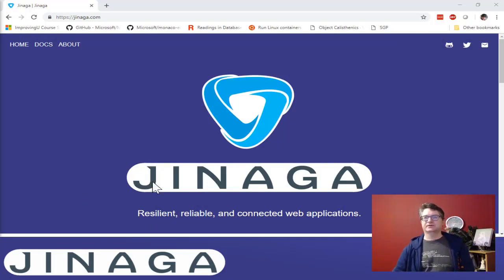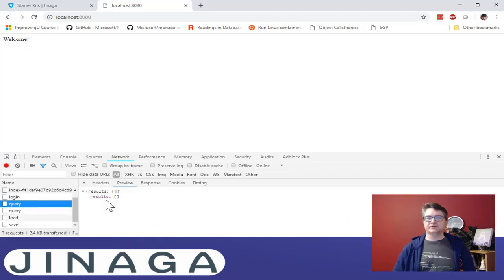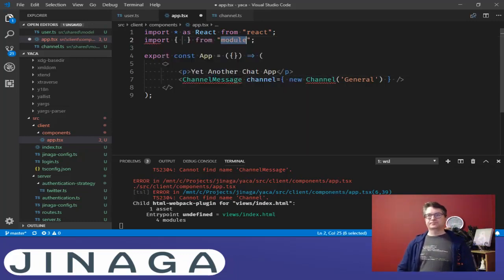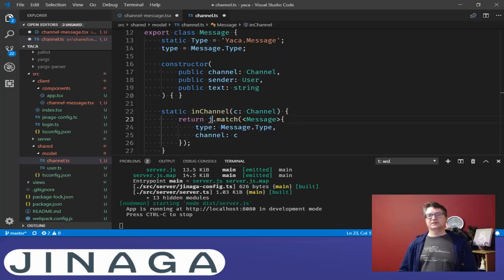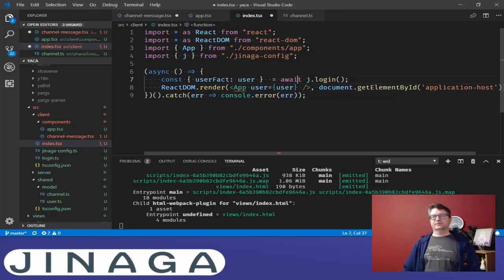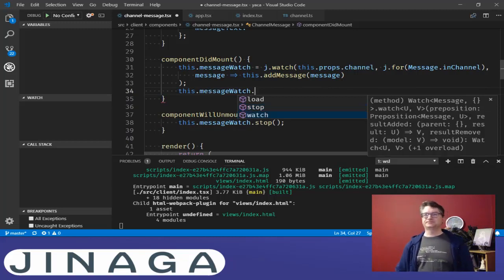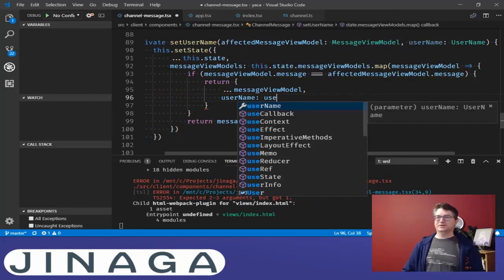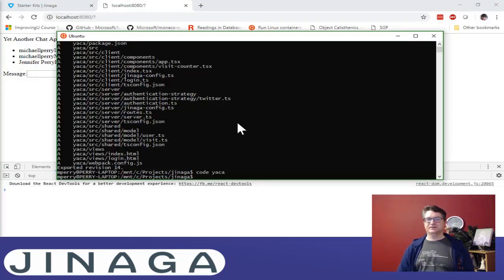Groundhog Coding 4: Identity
The identity provider authenticates the user. But how does Jinaga know who you are? Jinaga issues every user a key pair, and uses the public key as their identity. See how to use identity within the model to know certain things about the user.